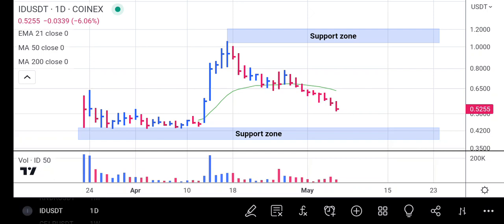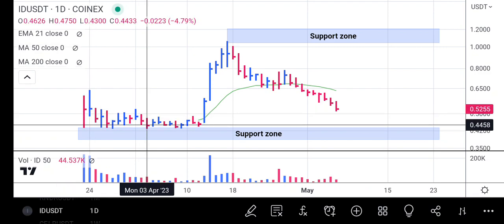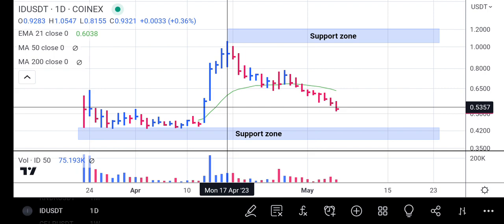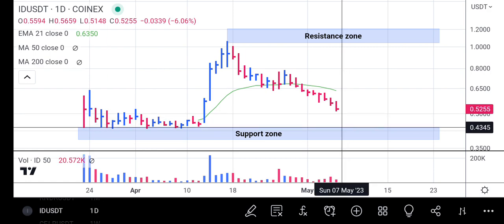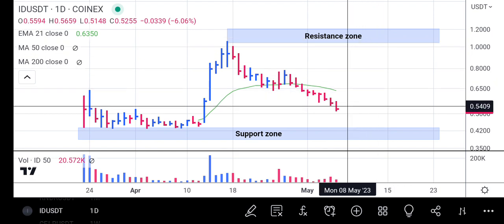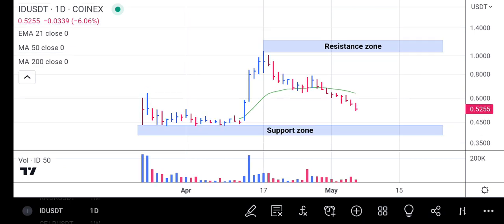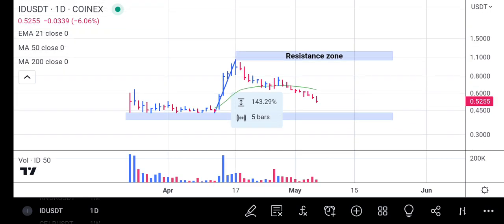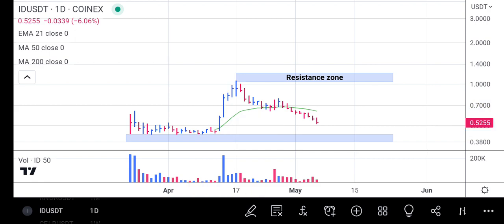Space ID Price Analysis Today - Space ID News Today - Space ID Price Prediction - ID Update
In this video I talk about Space ID Price Now and Space ID Price Analysis. I carry out a technical analysis of this cryptocurrency and give a price update